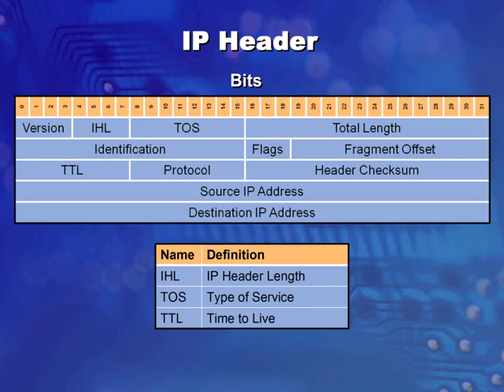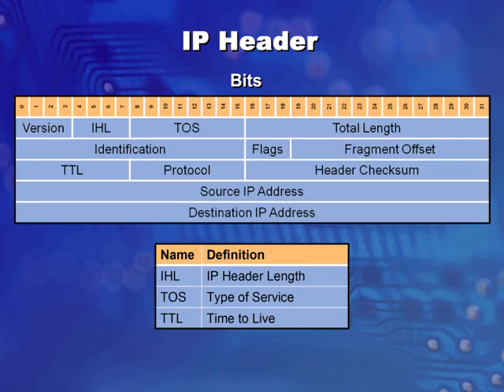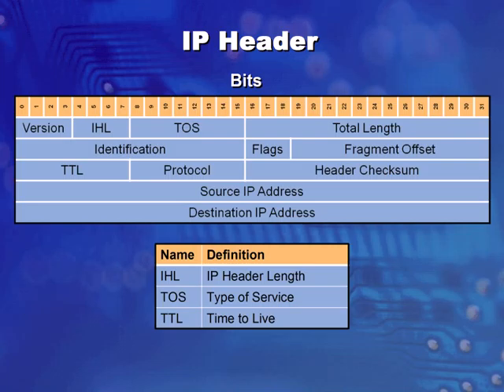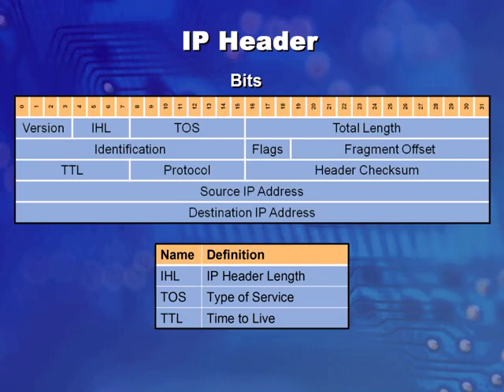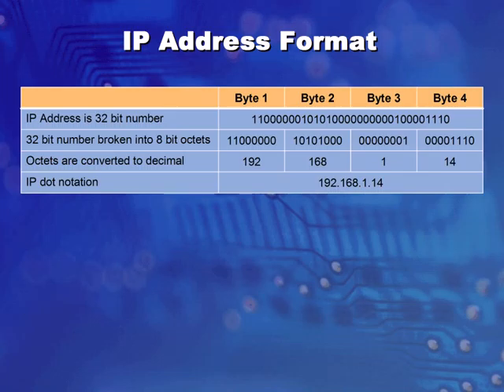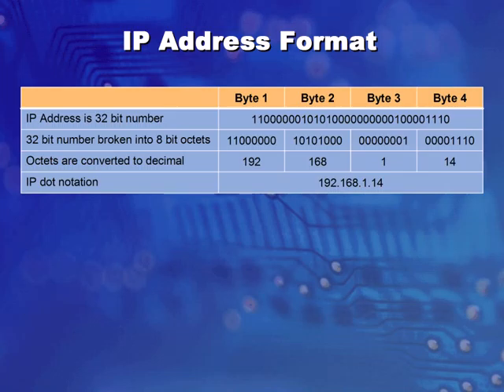ICND 01 07 04f Module1 Internet Protocol